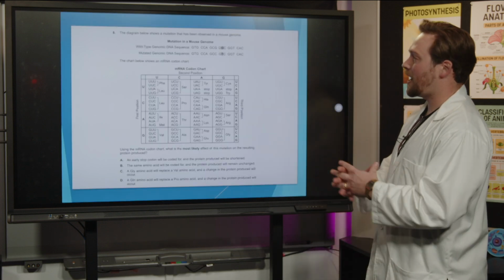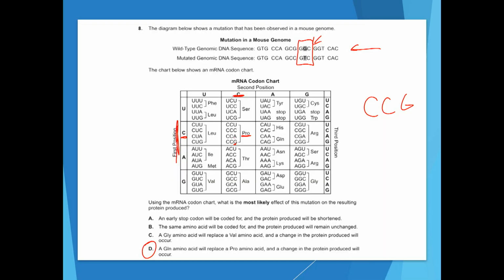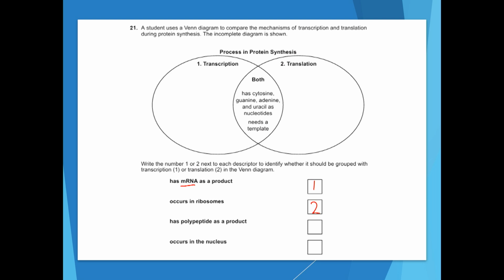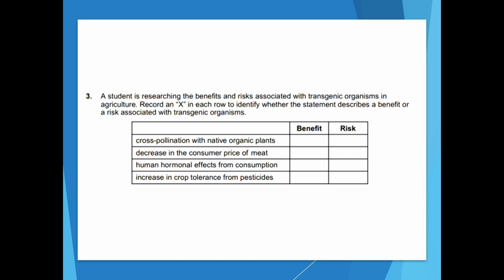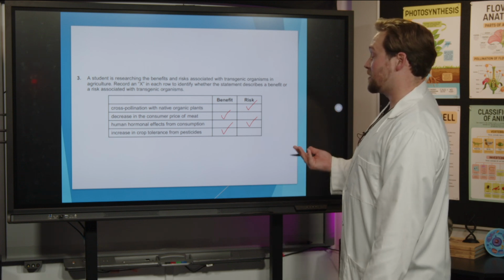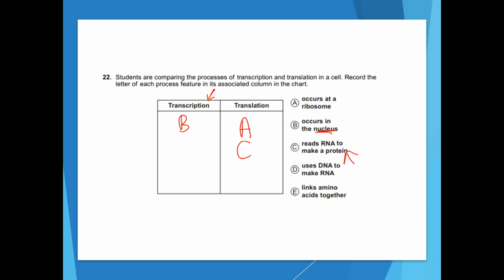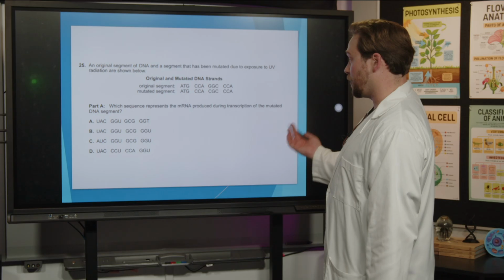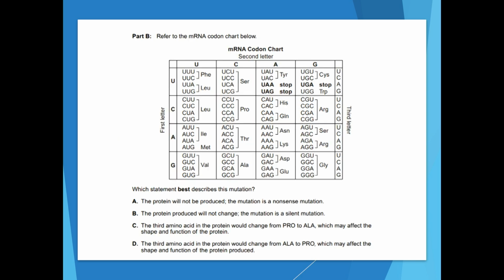Biology Unit 13 State Test Review Lesson 7: Central Dogma of Biology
Model Lesson aligned to the Mississippi Department of Education MCCR Standards: BIO.3C Students will construct an explanation based on evidence to describe how the structure and nucleotide base sequence of DNA determines the structure of proteins or RNA that carry out essential functions of life. BIO.3C.1 Develop and use models to explain the relationship between DNA, genes, and chromosomes in coding the instructions for the traits transferred from parent to offspring. BIO.3C.2 Evaluate the mechanisms of transcription and translation in protein synthesis. BIO.3C.3 Use models to predict how various changes in the nucleotide sequence (e.g., point mutations, deletions, and additions) will affect the resulting protein product and the subsequent inherited trait. BIO.3C.4 Research and identify how DNA technology benefits society. Engage in scientific argument from evidence over the ethical issues surrounding the use of DNA technology (e.g., cloning, transgenic organisms, stem cell research, and the Human Genome Project, gel electrophoresis).